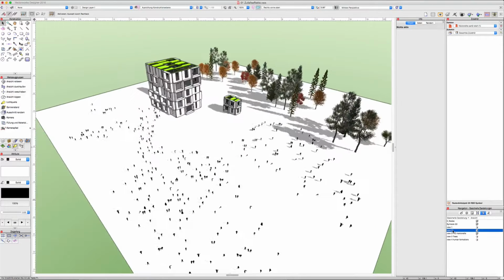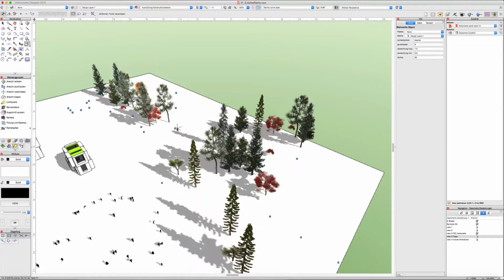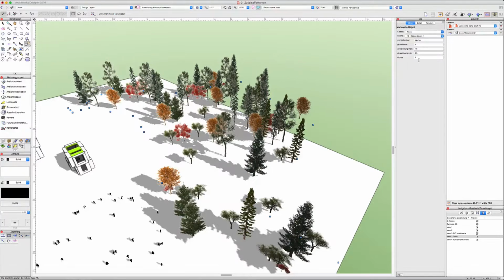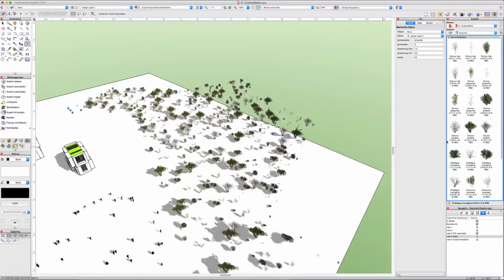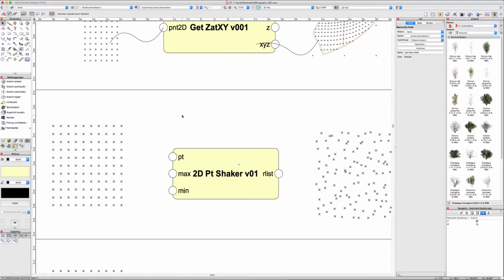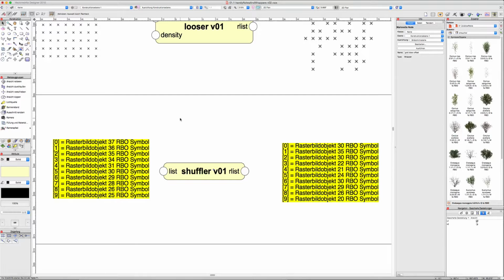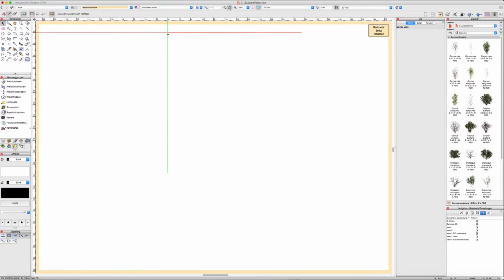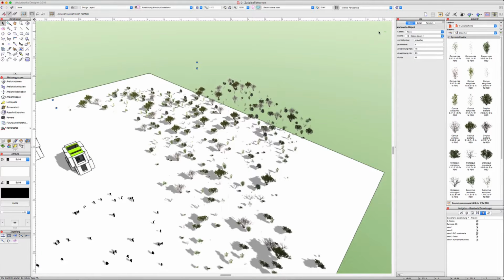Vectorworks Marionette - Know How - Several randomise lists nodes